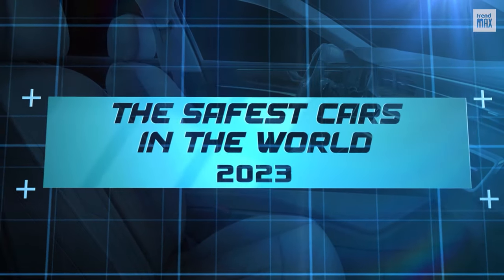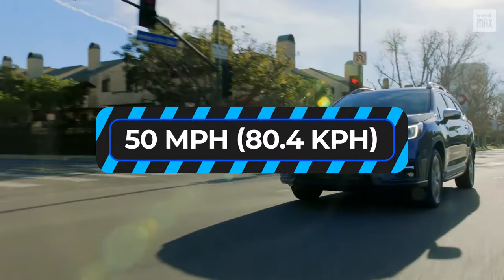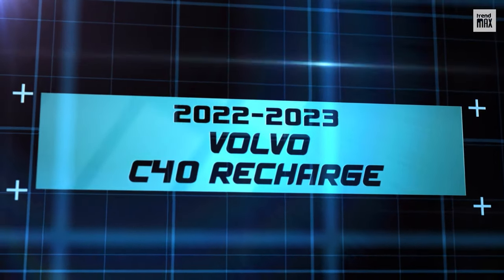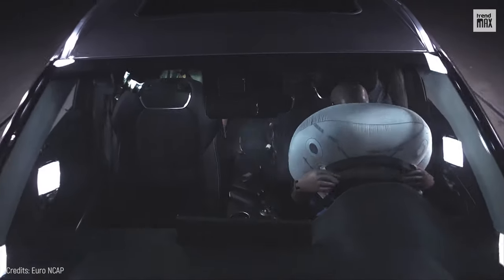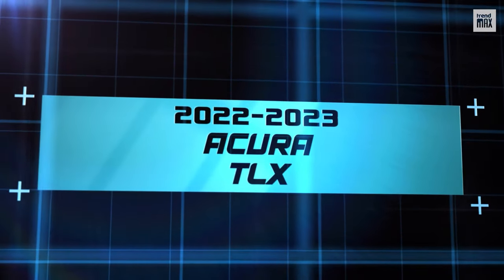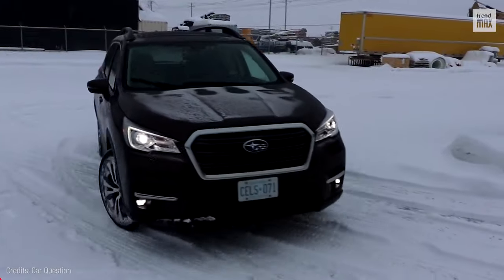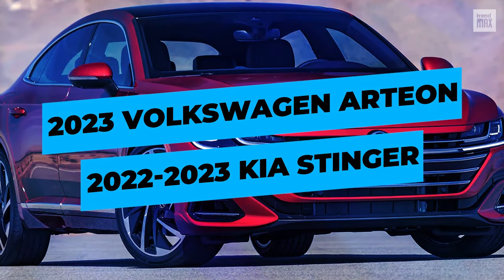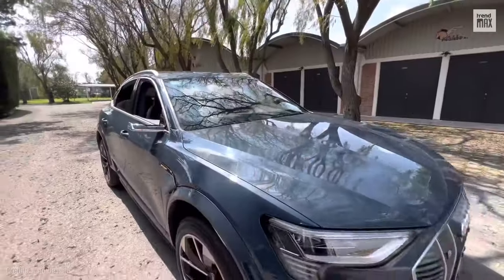THE SAFEST CARS IN THE WORLD 2023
Looking for the safest cars of 2023? Discover the top 10 highest-rated models in our comprehensive guide to the most reliable cars on the market! We'll examine their safety features, performance ratings and more to help you decide which safest car is best for you. Join us as we explore the world's safest cars!